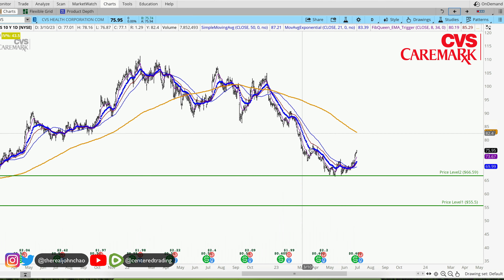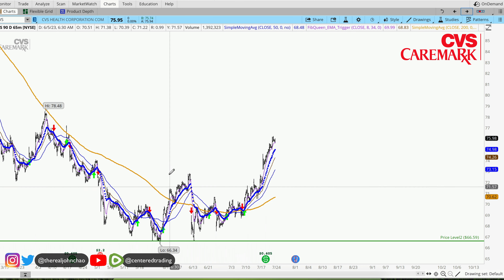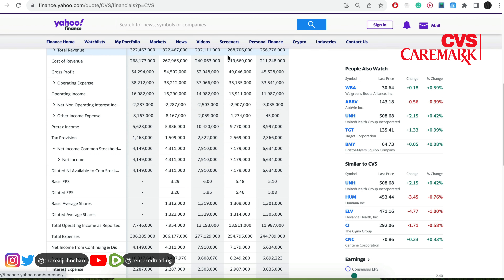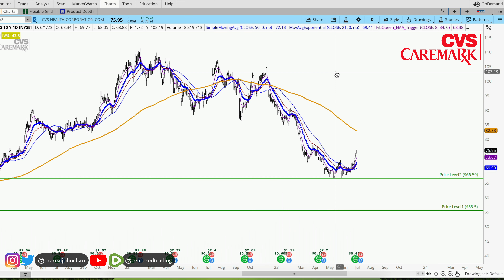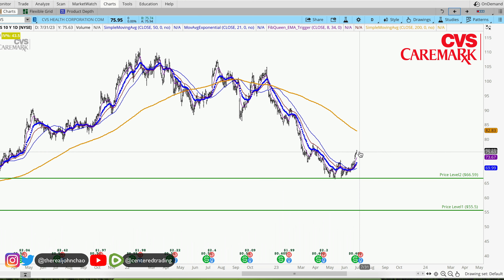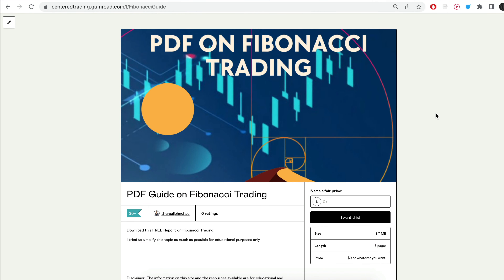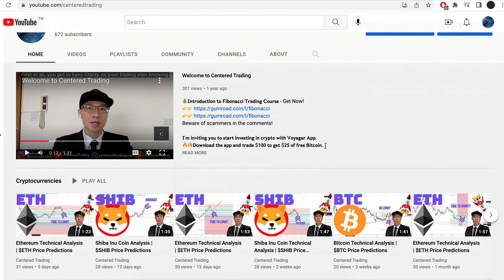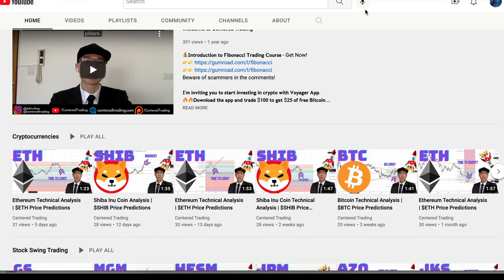CVS HEALTH Corp Technical Analysis | Is $75 a Buy or Sell Signal? $CVS Price Predictions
CVS Health Corp had a decent pullback recently. Let's see if this pullback is a good place to long $CVS

Timestamp
0:00 Intro
0:15 Setting up Symmetry Support
0:29 Setting up Fibonacci Retracements
0:34 Plan the Moves Ahead
0:54 Sign Up for the FREE Fibonacci Zone Newsletter
1:13 Have You Subscribed to Our Channel? Sub Now!

💡 BTC: 3JQnmjFCMLAkw1yQEA4oVSXk7k4LsiEiWK
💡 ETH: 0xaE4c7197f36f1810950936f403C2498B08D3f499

- Composure
- Clarity
- Commitment

CVS Health Corp,
CVS Health Corp analysis,
$CVS Coffee Wholesale analysis,
CVS Health Corp price predictions,
$CVS Coffee Wholesale price predictions,
$CVS Coffee technical analysis,
is CVS Health Corp a buy or sell,
Is it good to buy CVS Health Corp today?,
Is CVS Health Corp a sell or a buy?,
What is the prediction for CVS Health Corp?,
Is CVS Health Corp a good  to buy 2023?,
Is CVS Health Corp about to split?,
Is CVS Health Corp undervalued?,
Is CVS Health Corp a good long-term ?,
Is CVS Health Corp a good stock to buy?